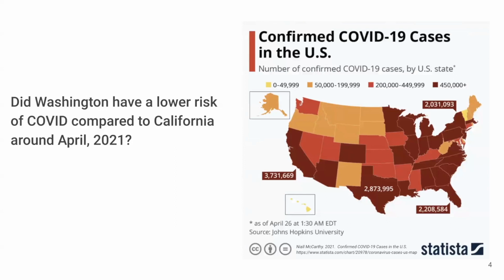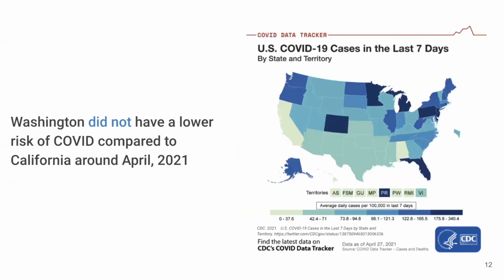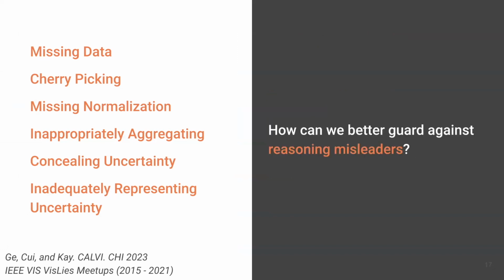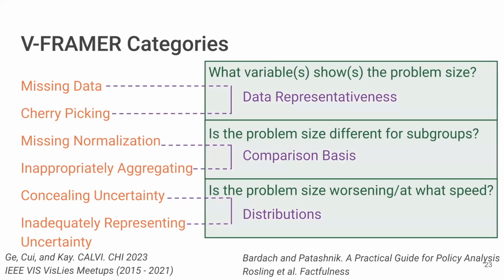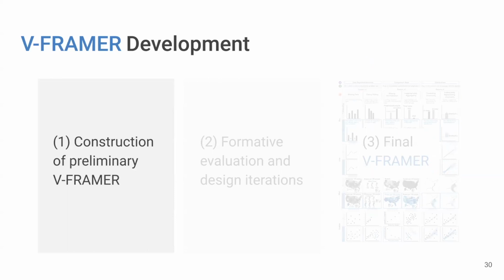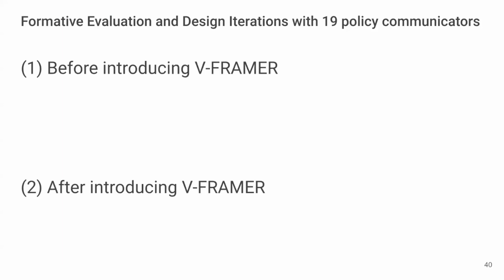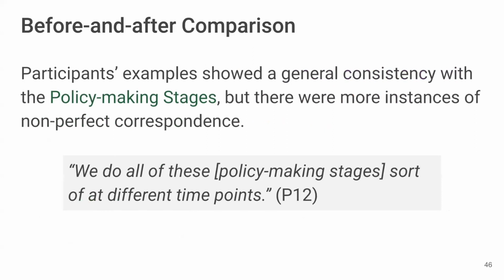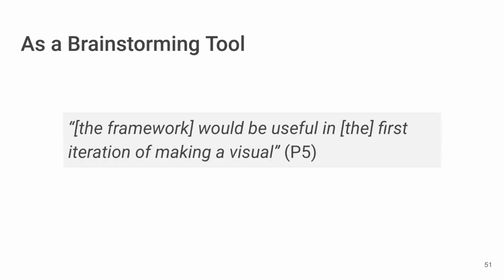V-FRAMER: Visualization Framework for Mitigating Reasoning Errors in Public Policy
Lily W. Ge, Matthew Easterday, Matthew Kay, Evanthia Dimara, Peter Cheng, Steven L Franconeri

Session: Governance and Public Policies

Existing data visualization design guidelines focus primarily on constructing grammatically-correct visualizations that faithfully convey the values and relationships in the underlying data. However, a designer may create a grammatically-correct visualization that still leaves audiences susceptible to reasoning misleaders, e.g. by failing to normalize data or using unrepresentative samples. Reasoning misleaders are especially pernicious when presenting public policy data, where data-driven decisions can affect public health, safety, and economic development. Through textual analysis, a formative evaluation, and iterative design with 19 policy communicators, we construct an actionable visualization design framework, V-FRAMER, that effectively synthesizes ways of mitigating reasoning misleaders. We discuss important design considerations for frameworks like V-FRAMER, including using concrete examples to help designers understand reasoning misleaders, and using a hierarchical structure to support example-based accessing. We further describe V-FRAMER's congruence with current practice and how practitioners might integrate the framework into their existing workflows.